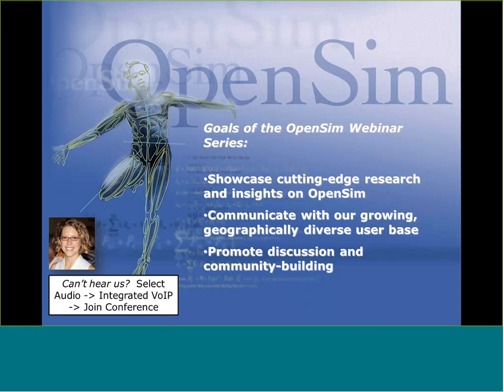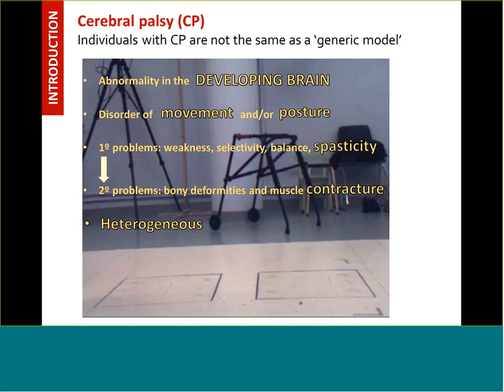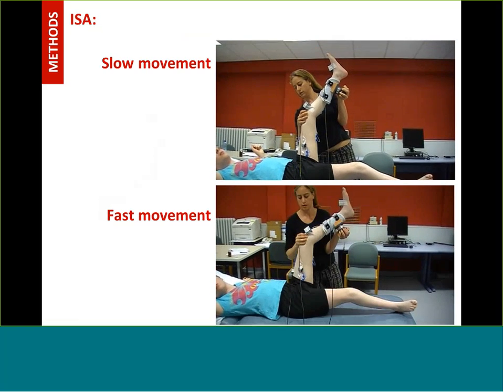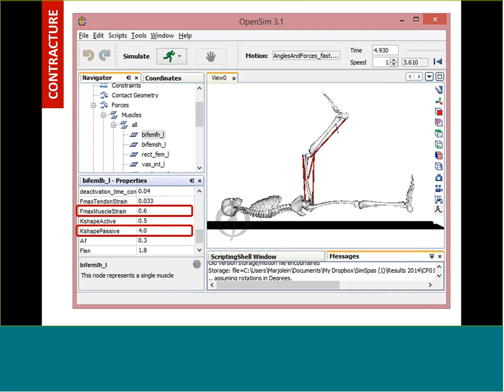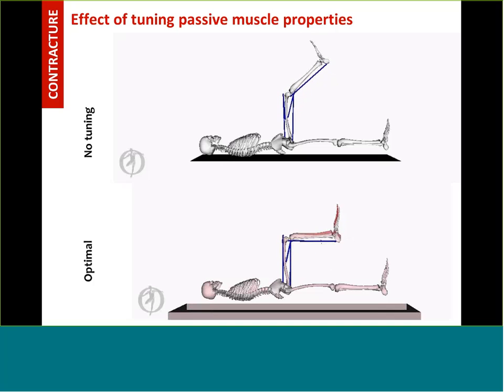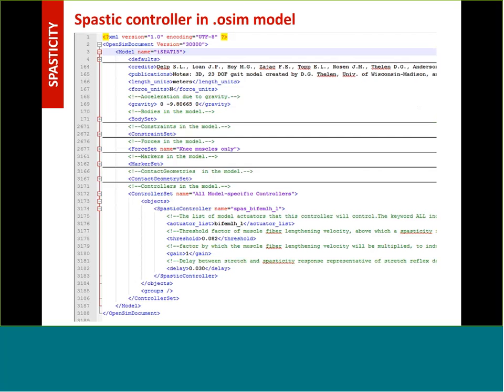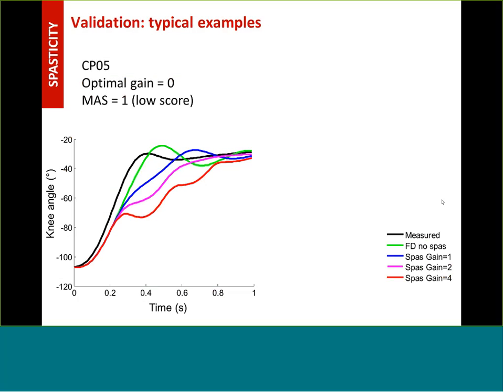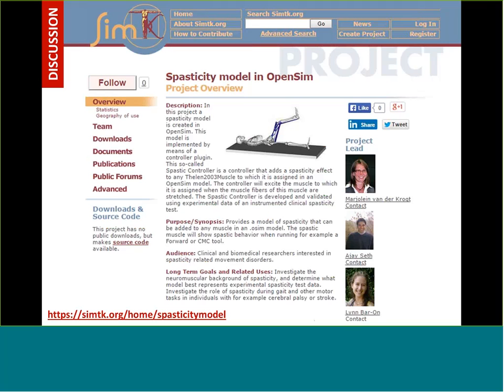An Individually Tuneable Model of Spasticity and Contracture in Patients with CP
Increased joint resistance is an important phenomenon in patients with cerebral palsy (CP), and is caused by a combination of neural and non-neural components. Spasticity is part of the neural component and is typically defined as velocity-dependent hyperactivity to passive stretch. Contracture can be defined as the non-neural component of hyper-resistance, and is due to increased passive tissue stiffness.

In this webinar, we present and validate an individually tuneable model for hyper-resistance in CP. We examine how well contracture can be modeled just by modifying the passive muscle properties and describe our new velocity-dependent spasticity model, which has been implemented as a plug-in in OpenSim